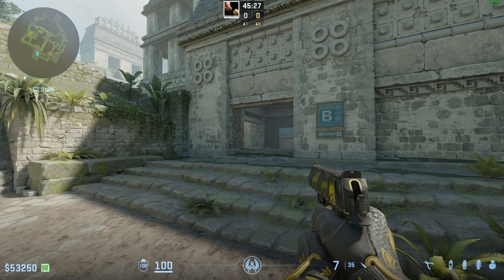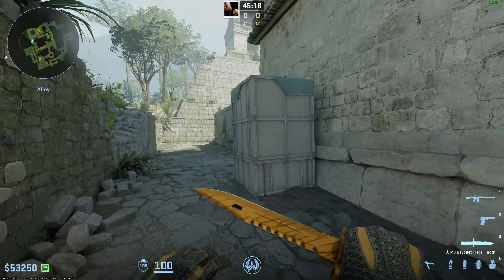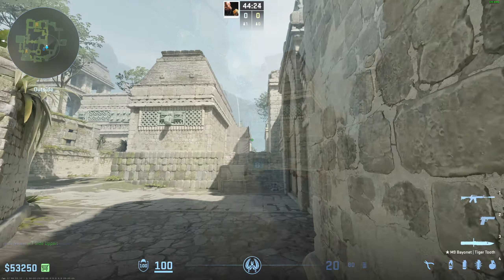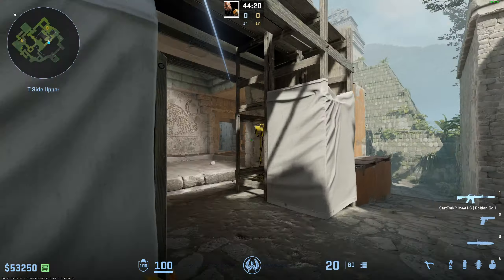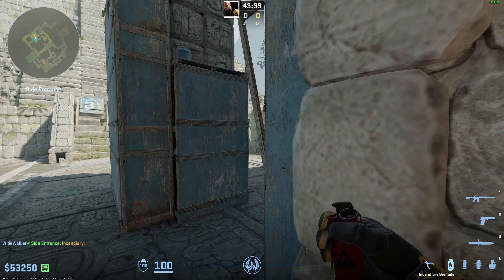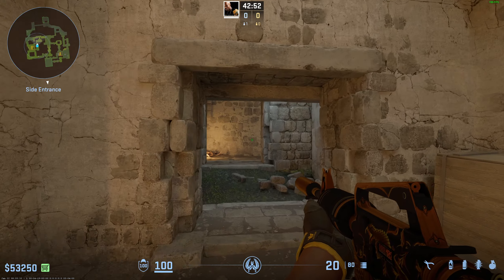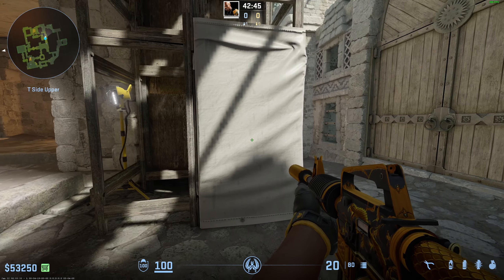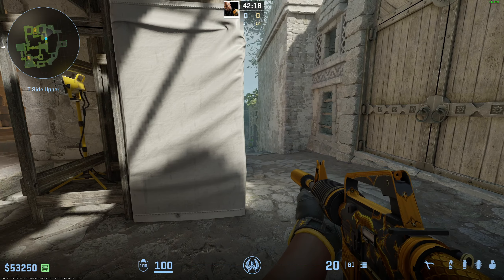Basic Gameplan | Ancient CT | Cave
Reviewing my basic gameplan for ancient CT as the Cave/Jaguar player.
This is for my next coaching session with Pienix but I figured I'd just upload it to  my channel cause why not :D